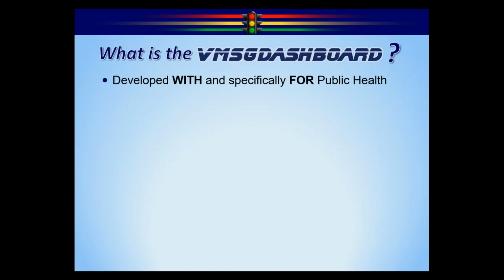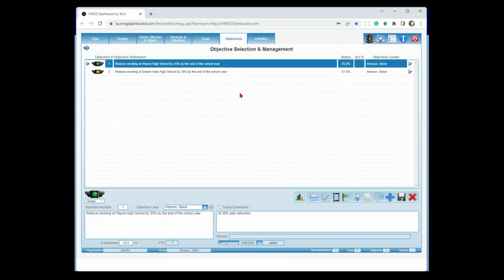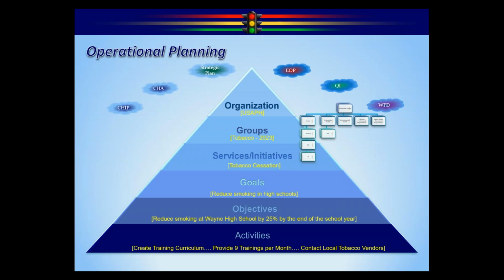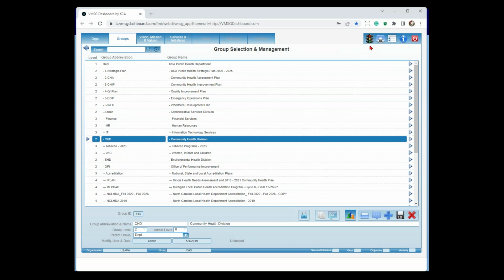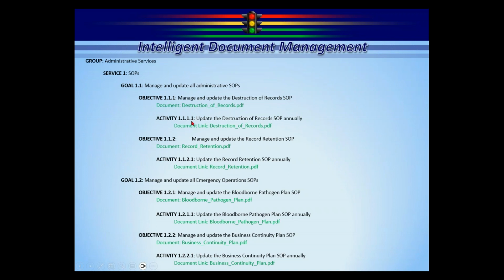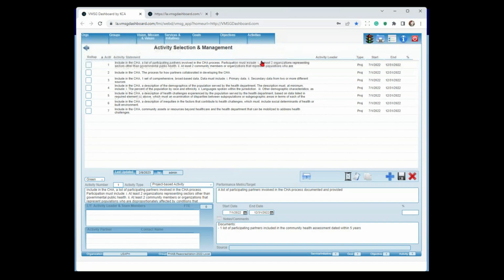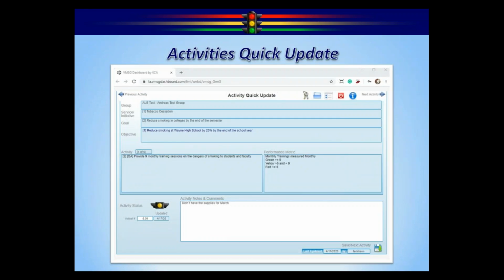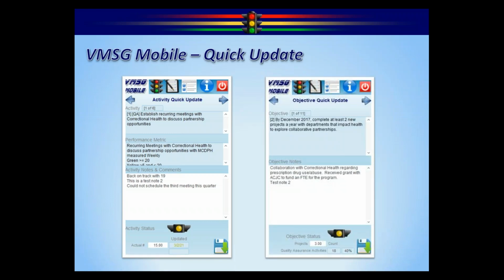2023 05 05 09 35 Siouxland Health District VMSG Dashboard Overview Training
Siouxland Health District   VMSG Dashboard Overview Training